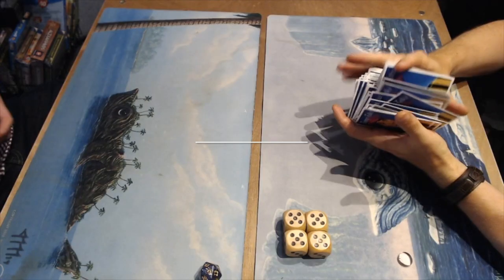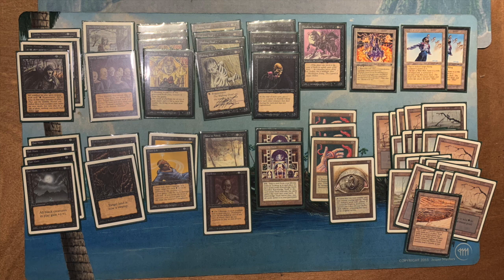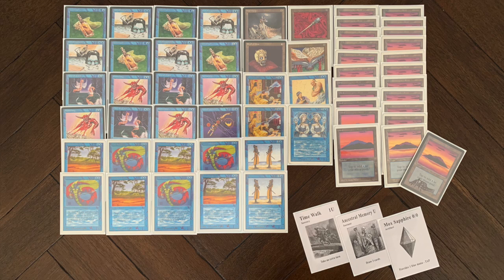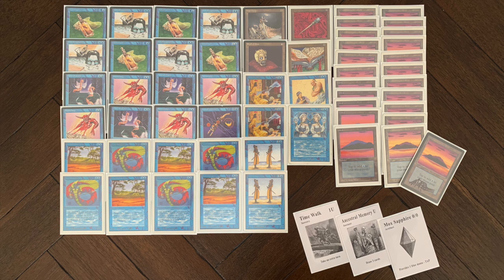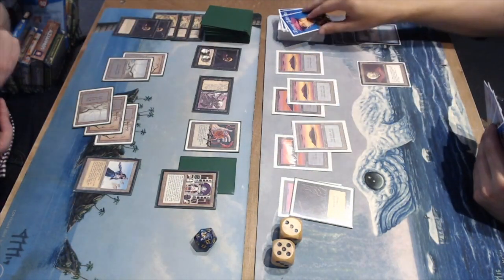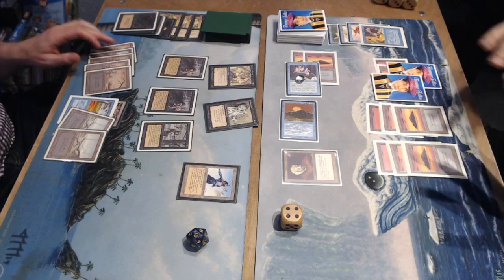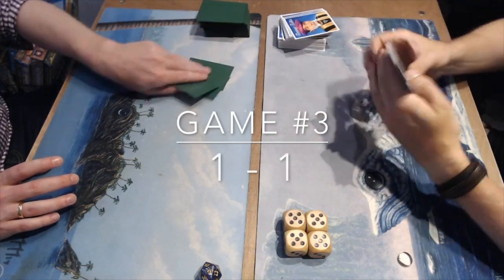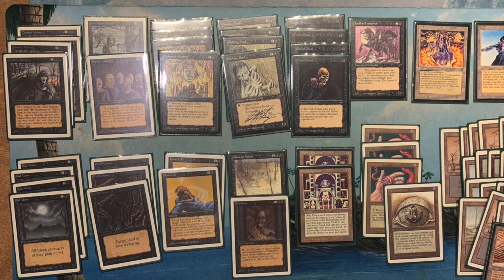Zombie Nation (B) vs Fishliver Poison (U) | Old School Magic the Gathering (MTG) | 414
In today's episode, we are going to look at a classic MTG clash of colours, black versus blue! My opponent is playing with a mono black Zombie deck with some epic creatures, such as Khabal Ghoul, Cyclopean Mummy and Headless Horsemen. I am battling this horde of undead with my blue merfolk deck that is build around the cards Merfolk Assassin and Fishliver Oil. Will I be able to kill the undead and kill my opponent with my Island Fish Jasconius!!

Zombie Master vs Island Fish Jasconius

00:00 MTG 93/94
01:15 Zombie Deck Tech
08:09 Merfolk Deck Tech

16:02 MTG Games

This Old School Magic Game plays according to the Swedish Rules and B&R list with Ravenna re-print rules (with the exception of my proxies). Would you like to know more about the rules? Take a look at the rules vid